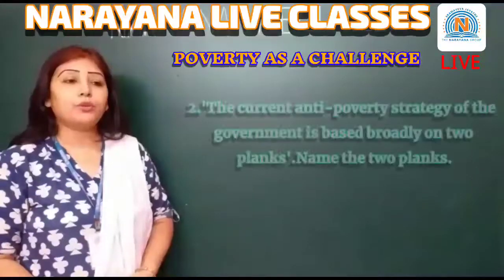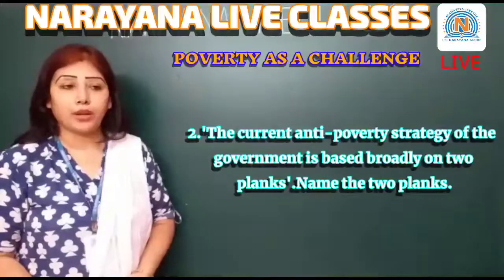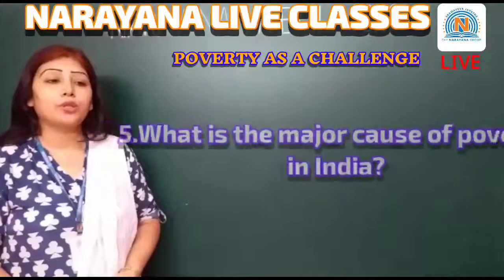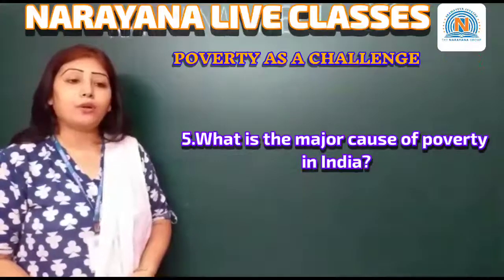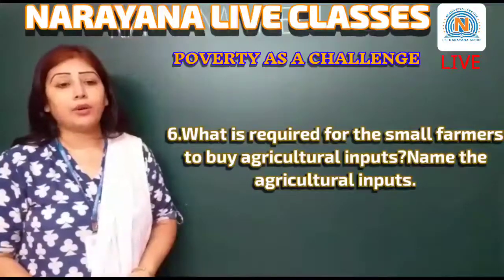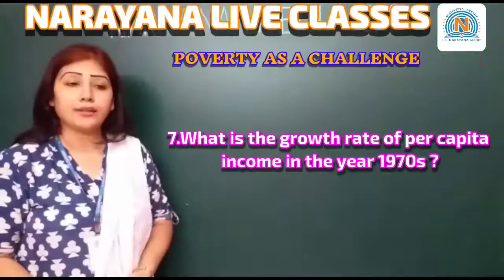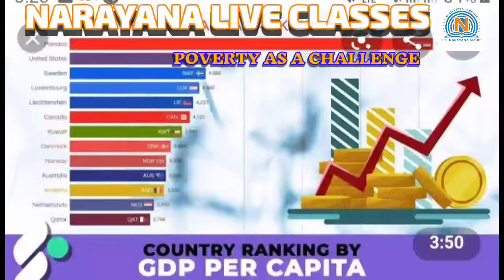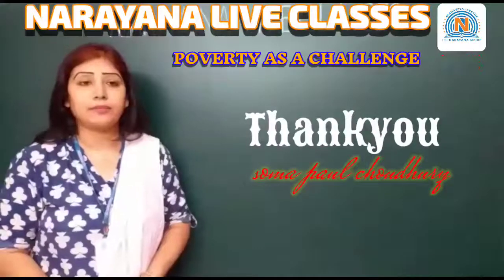CBSE IX SOCIAL POVERTY AS A CHALLENGE